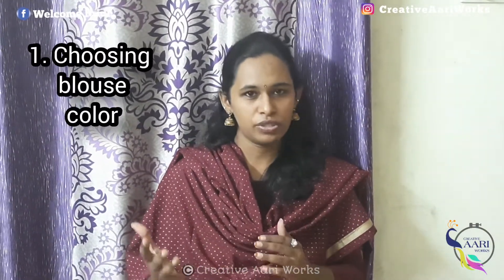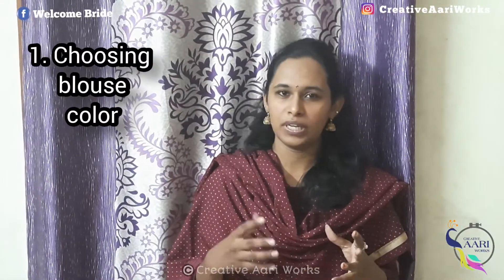Tips and Tricks / Aari work tips / Aari work blouse designs (2021)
Welcome to Creative Aari Works

In this video Creative Aari Works explains aari work tips and tricks in tamil

We are doing online aari work classes in Chennai. you can learn from anywhere from Creative aari works. In our online classes we provide aari work materials and also you can buy aari work materials you need.

Creative aari works
Aari work classes in Chennai.